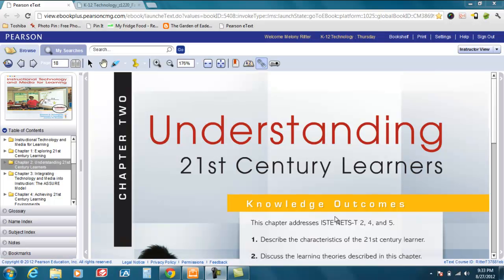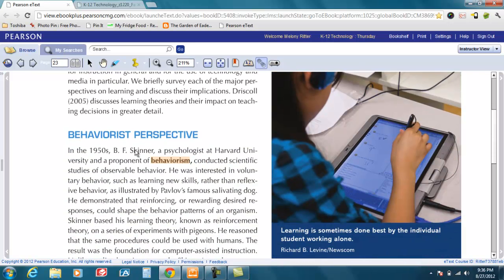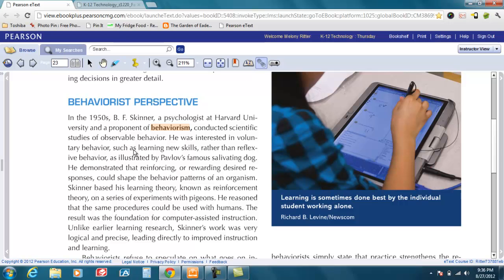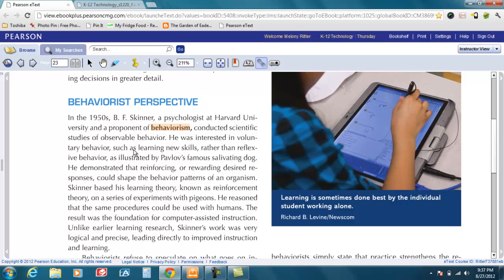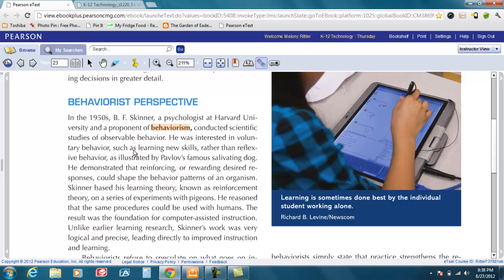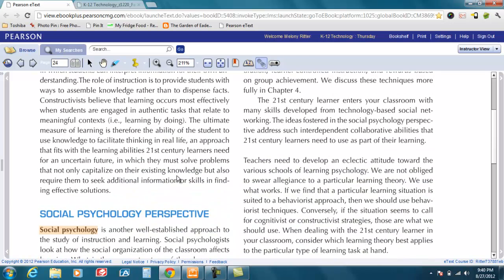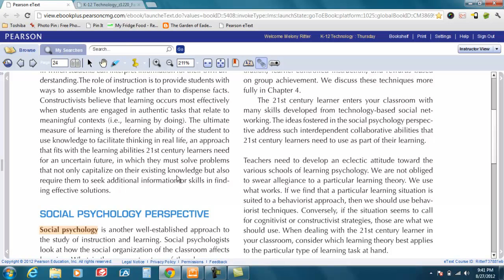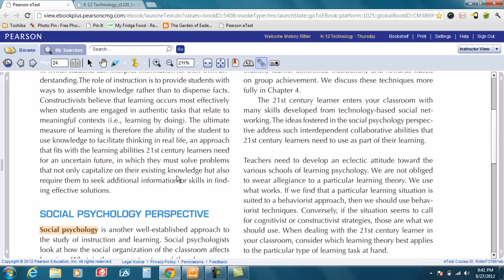Chapter Two: Understanding 21st Century Learners